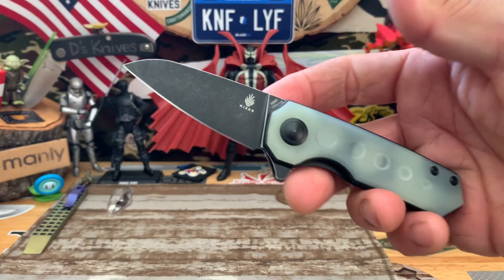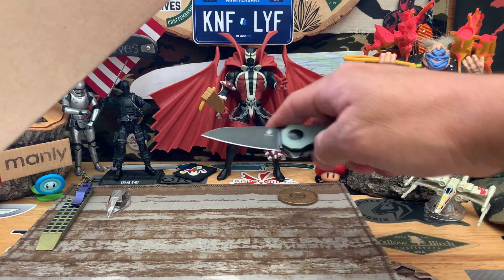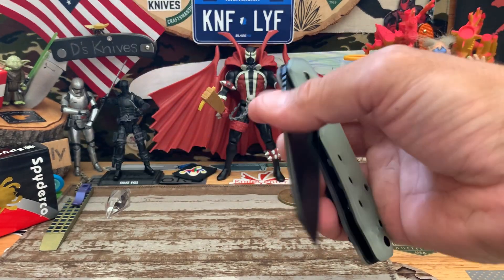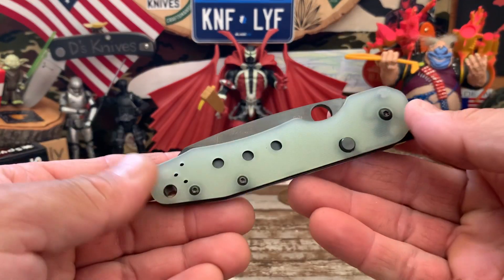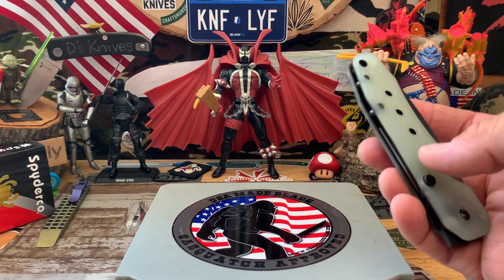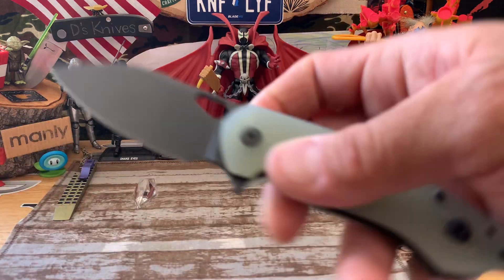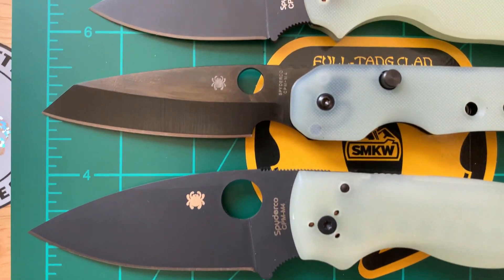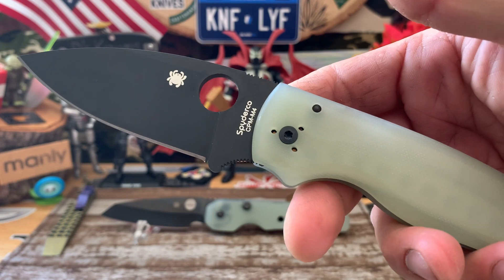SPYDERCO “Smock” BHQ 📦Unboxing & 1st L👀k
💥Knife unboxing and first impressions. Along with some specs. & comparisons. Dealer specs. below⬇️. Thx for watching & commenting!💯👊🏼

💥SPECS.⚙️ & Links🔗

SPYDERCO: Smock
Overall Length: 8.00”
Blade Length: 3.50"
Cutting Edge: 3.00"
Blade Width: 1.00"
Blade Thickness: 0.12"
Blade Material: CPM-M4
Blade Style: Wharncliffe
Blade Grind: Hollow
Finish: Black
Edge Type: Plain
Handle Length: 4.50"
Handle Width: 1.00"
Handle Thickness: 0.45"
Handle Material: G-10
Color: Green
Frame/Liner: Stainless Steel
Weight: 3.64 oz.
User: Right Hand
Pocket Clip: Tip-Up
Knife Type: Manual
Opener: Flipper, Thumb Hole
Lock Type: Compression Lock
Brand: Spyderco
Model: Smock
Model Number: C240GM4PBK
Designer: Kevin Smock
Country of Origin: Taiwan
Best Use: Everyday Carry
Product Type: Knife